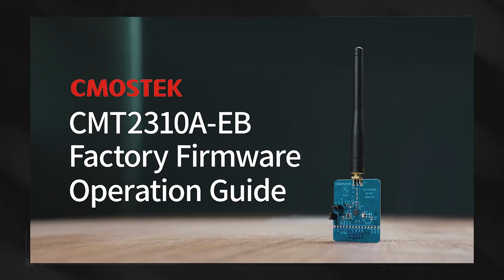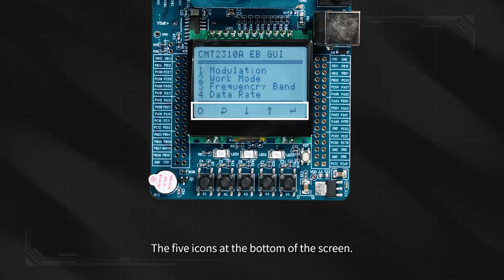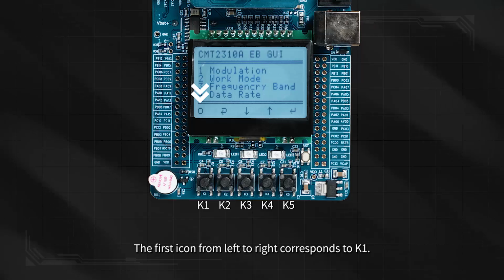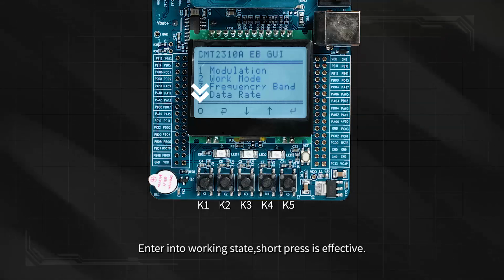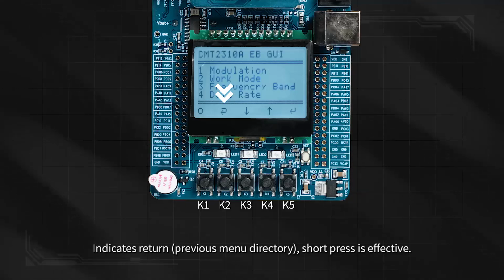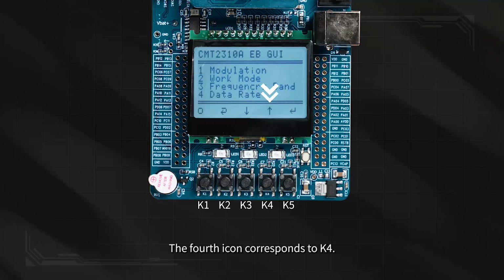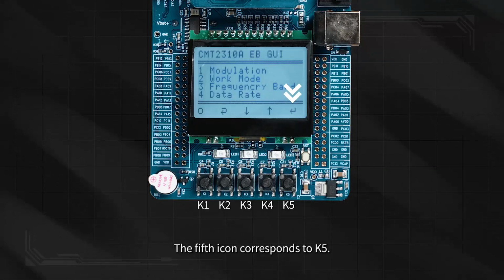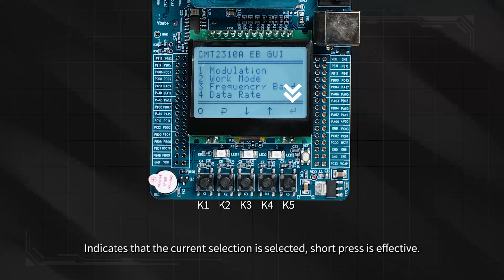CMOSTEK CMT2310A EB Factory Firmware Operation Guide